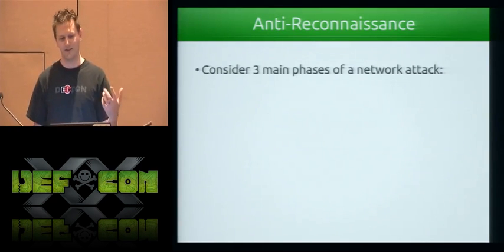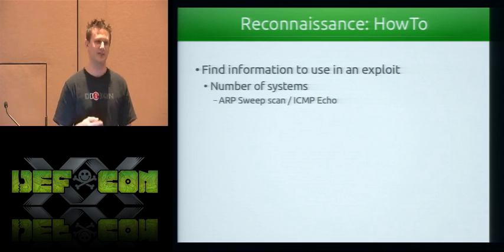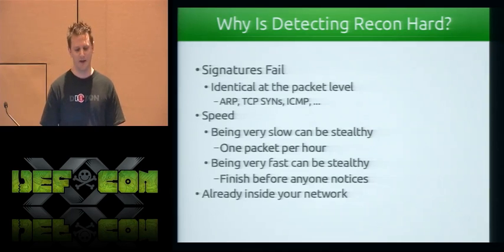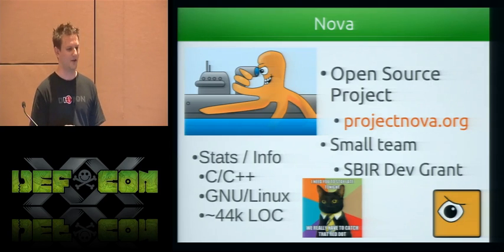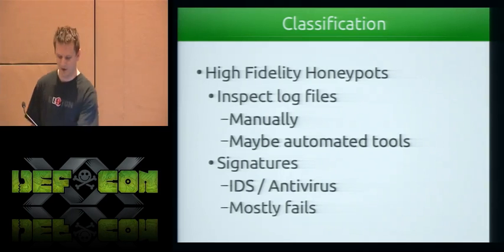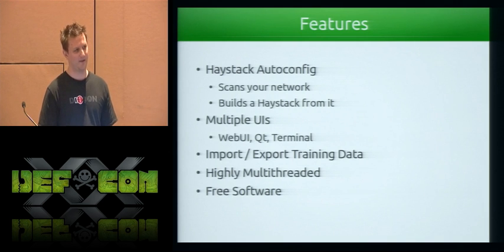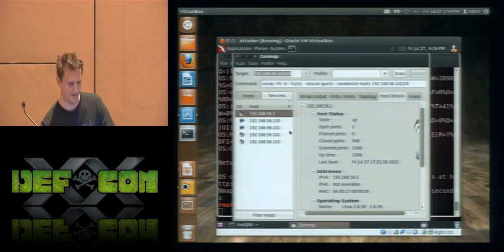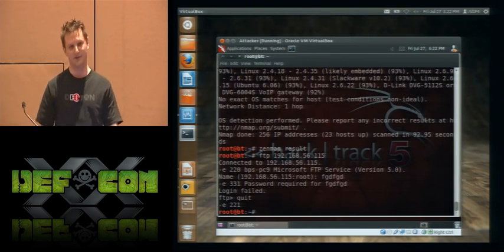DEFCON 20: Network Anti-Reconnaissance